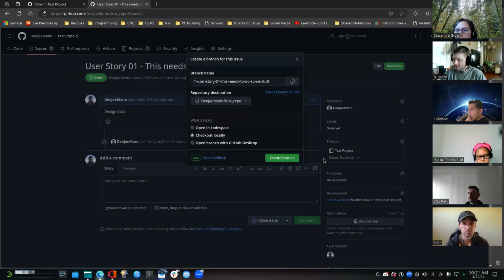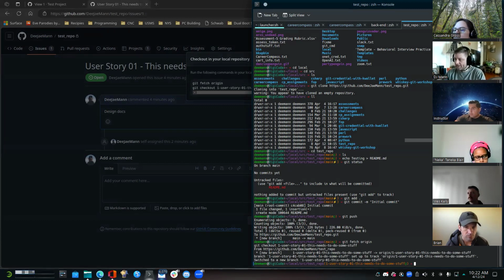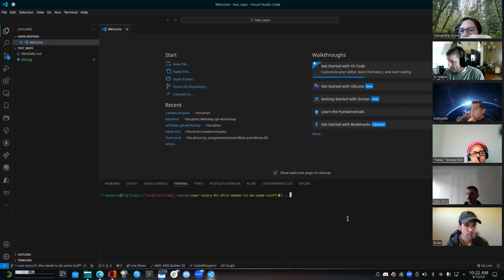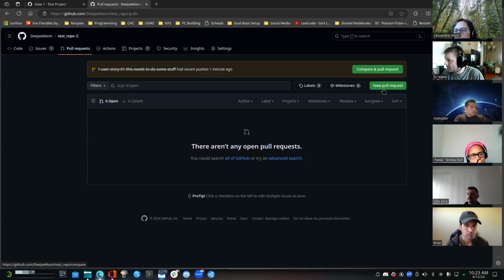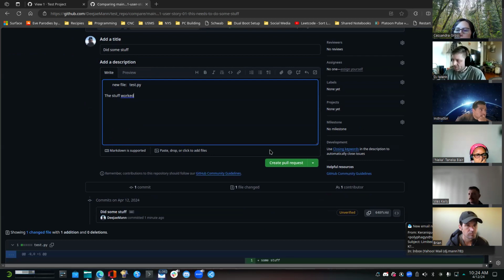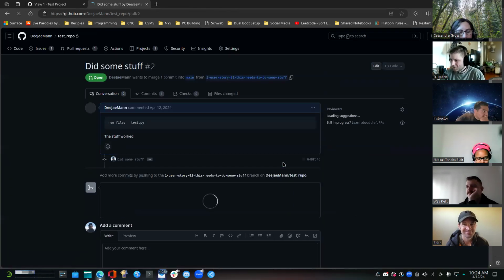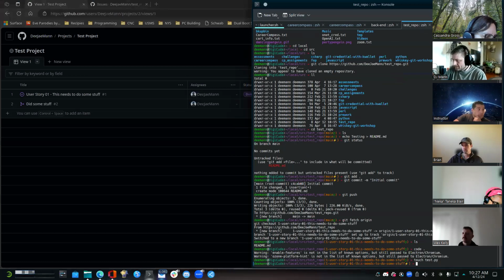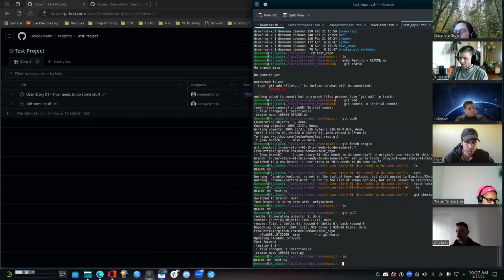Github Projects and Issues Part 2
Whiskey Platoon
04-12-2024